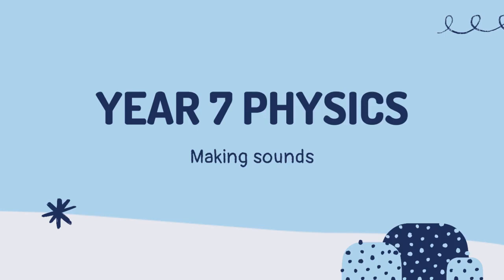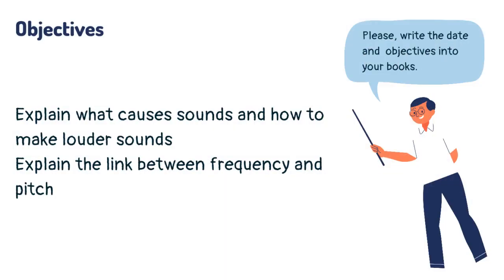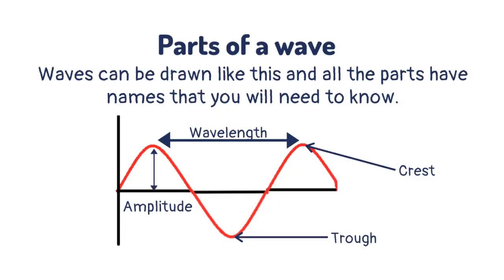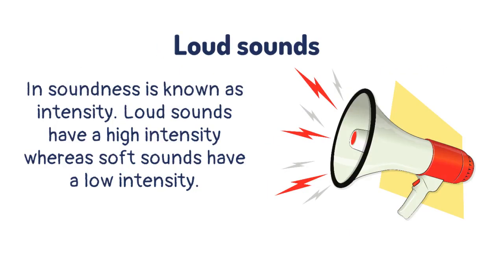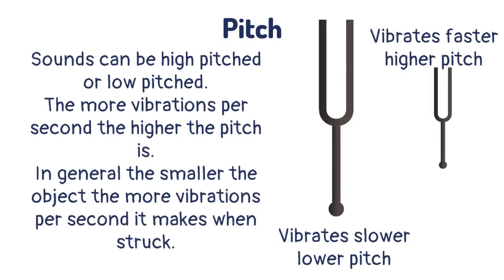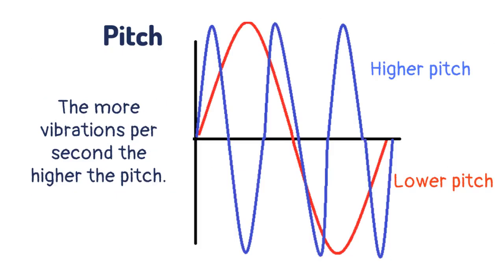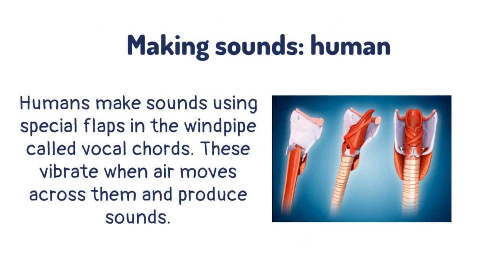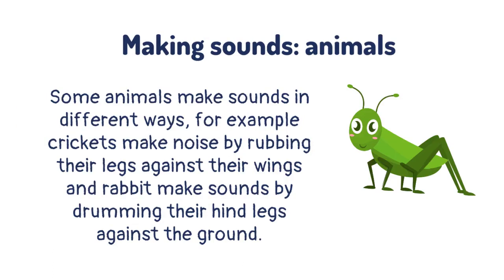Making sounds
Learn the parts of waves and how these change as sounds become louder and change pitch as well as how different animals make sounds in this lesson that covers what you need to know in year 7.